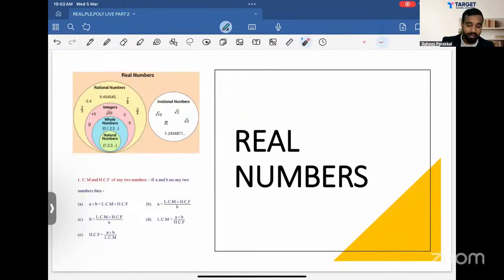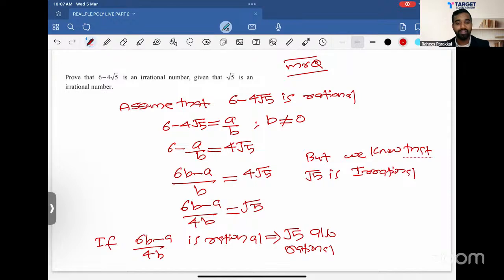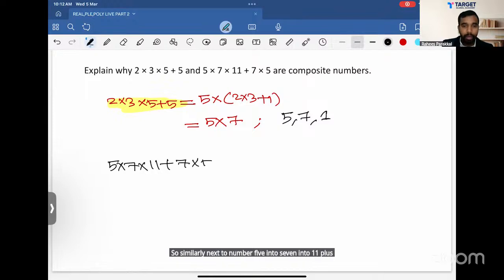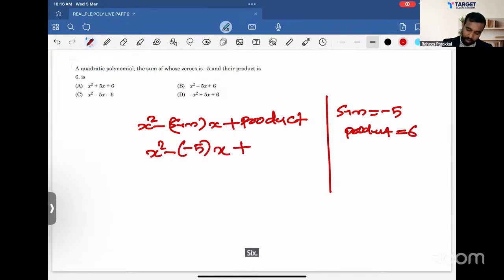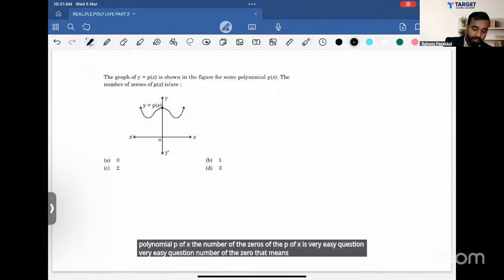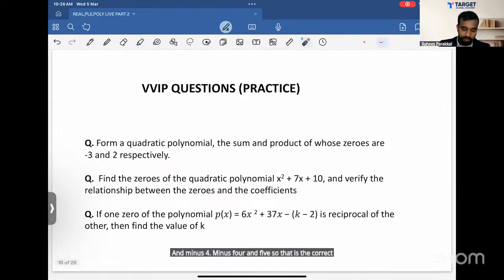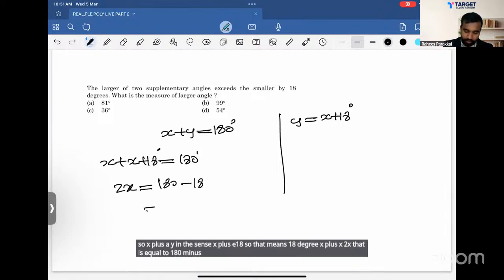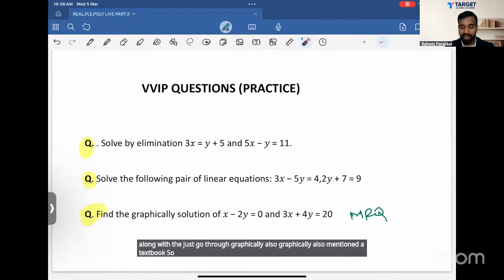CBSE Grade 10 Mathematics | Board Exam Express Revision | PART 2 | Target Global Academy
📢 CBSE Grade 10 Mathematics Exam Prep Community, Follow this link to join my WhatsApp community

Target Global Academy is proud to be the first offline coaching centre in Riyadh, dedicated to providing top-quality education for students from CBSE Grades 8th to 12th. Our goal is to help students excel academically and prepare them for various competitive entrance exams such as NEET, JEE, SAT, and CUET through our foundation programs.
Courses We Offer:
NEET/JEE/SAT/CUET Coaching
CBSE Subject Tuition : Grades 8th to 12th
NEET/JEE/SAT/CUET Foundation Program

For more information about our courses and admissions, visit our

The First NEET/JEE Offline Coaching Centre in Riyadh